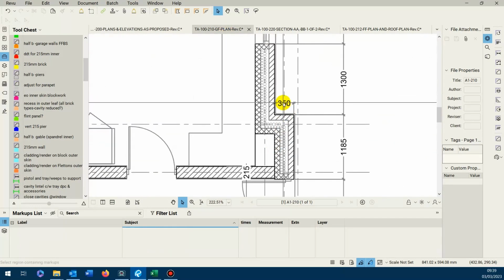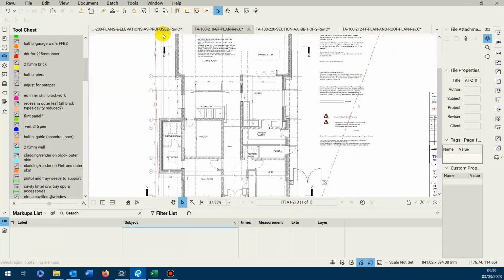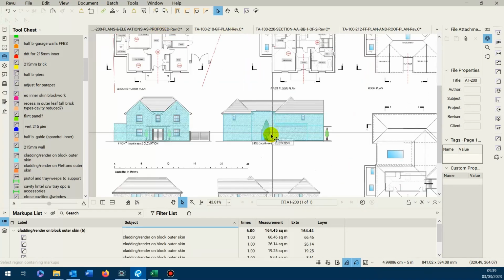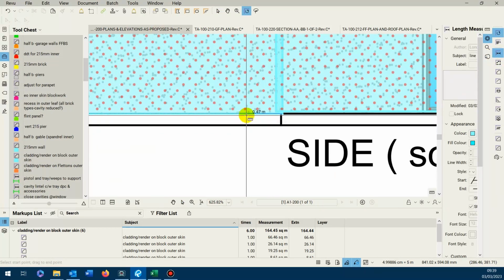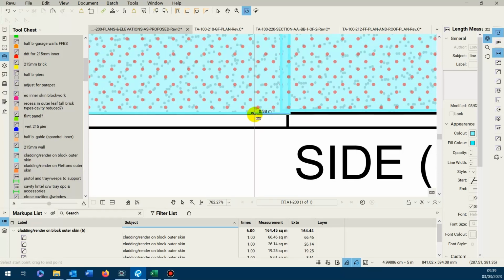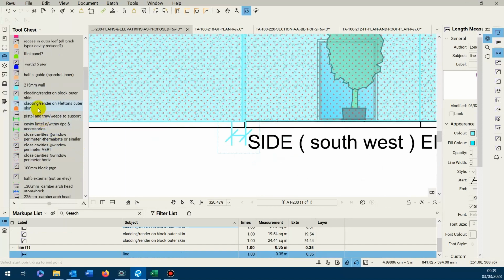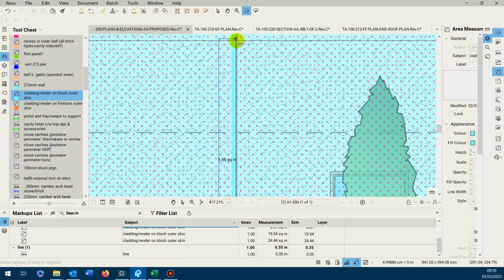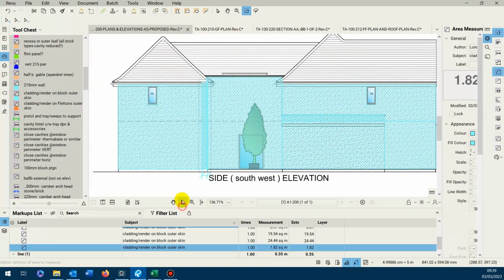Bluebeam UsersTip # 10 Tips for Taking Off on Elevation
Tip # 10  Tips for Taking Off on Elevation
How to use Bluebeam Revu for Quantity Surveying-Estimating and Taking off - Useful Tips- Tip#10